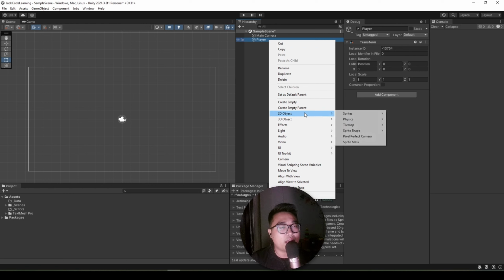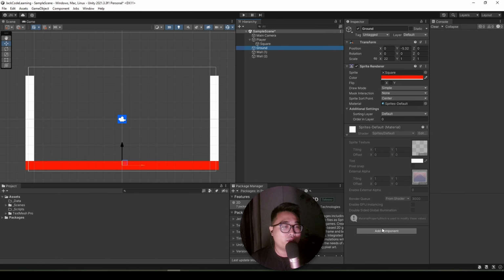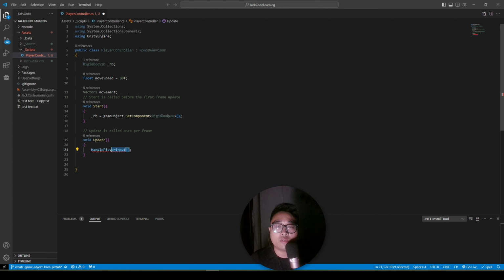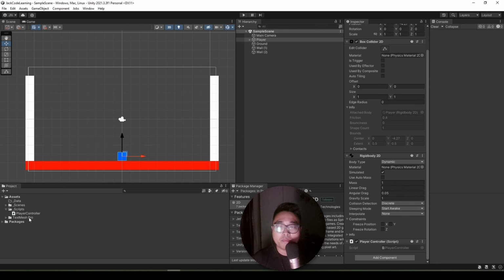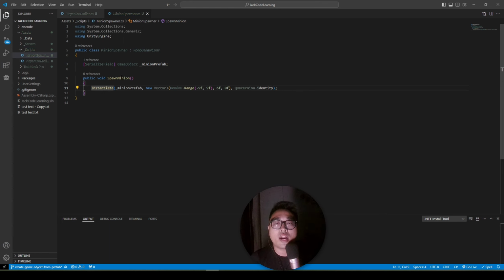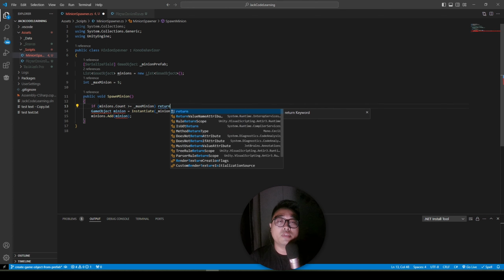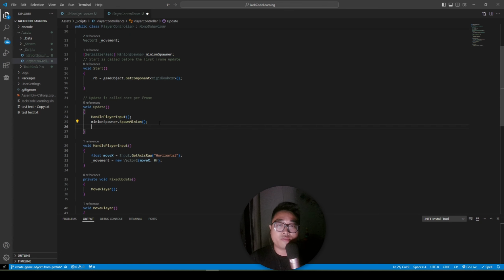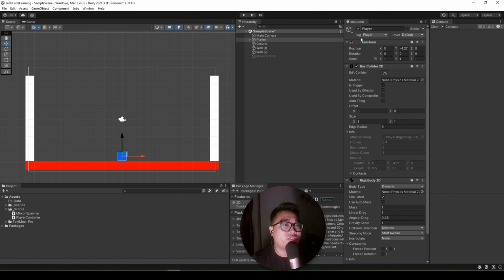#6 Build A Small Game Using Destroy Invoke 🎮 | Unity Basics Tutorial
Hi everyone! 🙂 I'm Jack, and in this video, we'll build a small game in Unity using the Destroy and Invoke functions! You've learned a lot of C# scripting, and today we'll put it all into practice.

Thank you all for the amazing support! It’s great to have such an awesome community on my channel. Your encouragement keeps me motivated to create and upload more content. So, thank you!

I hope you find them useful! :)